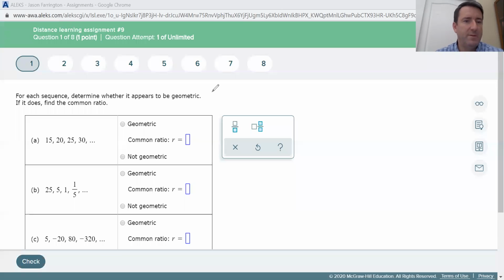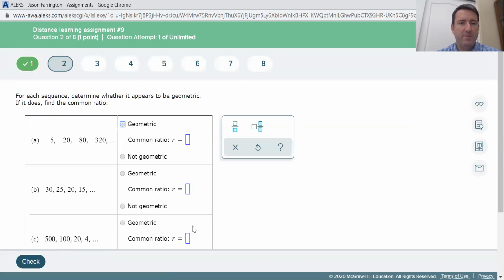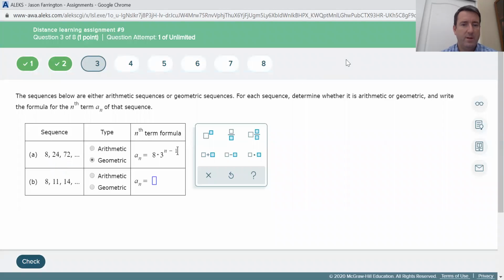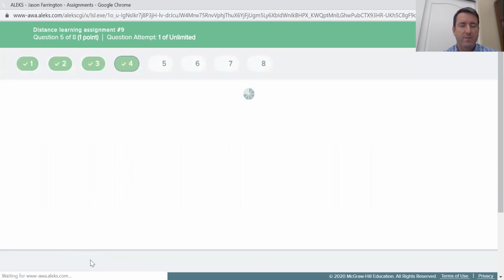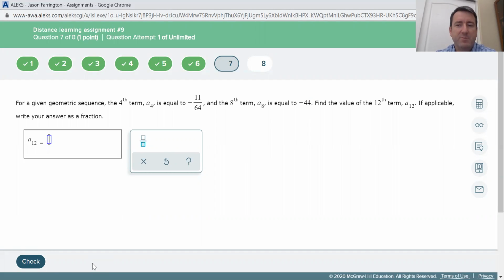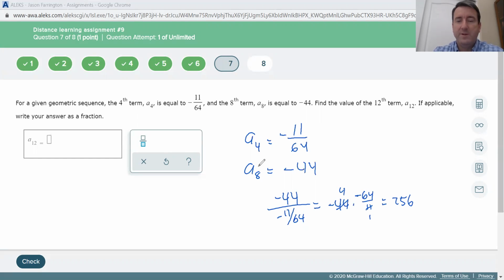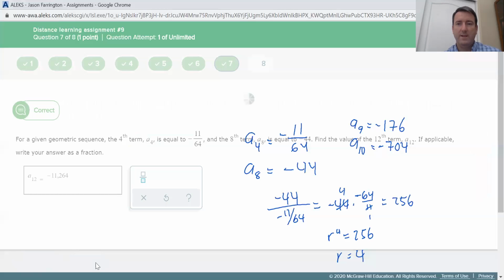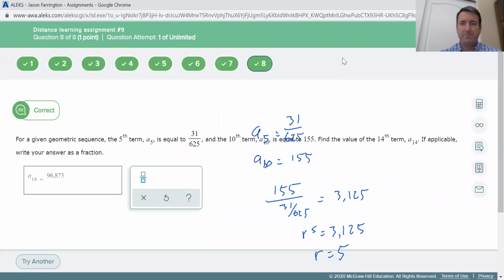Precalculus - Distance Learning Assignment #9